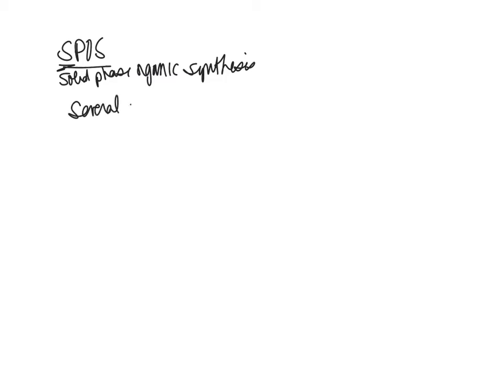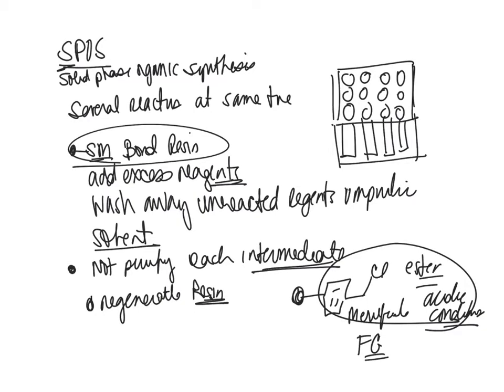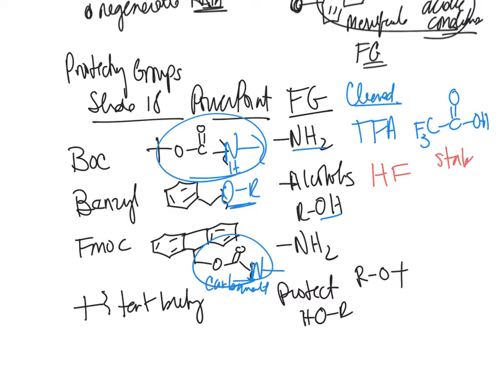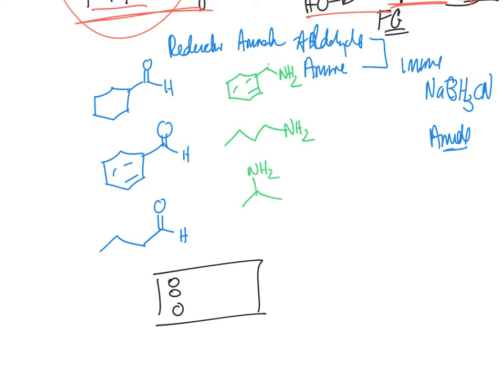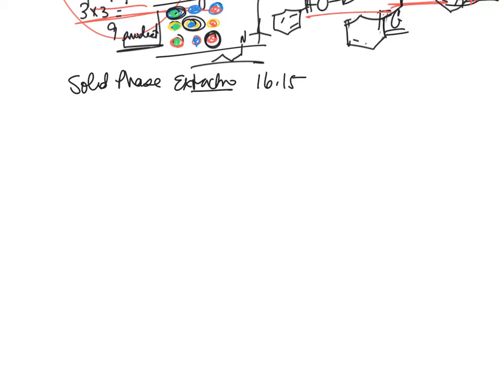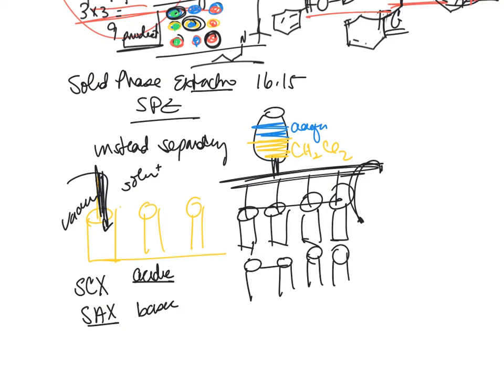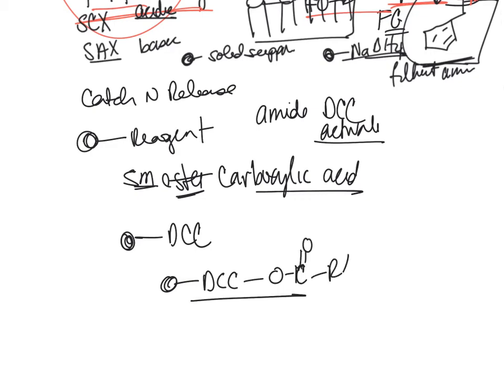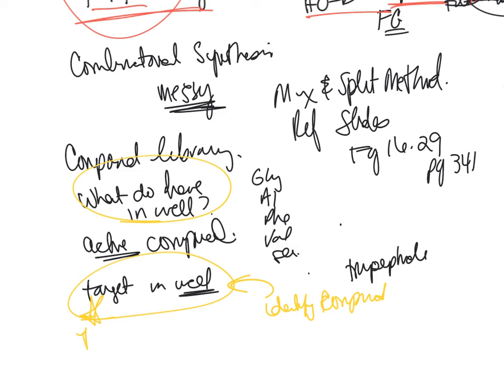Medicinal Chemistry Parallel and Combinatorial Synthesis